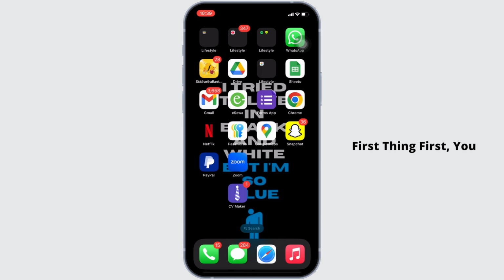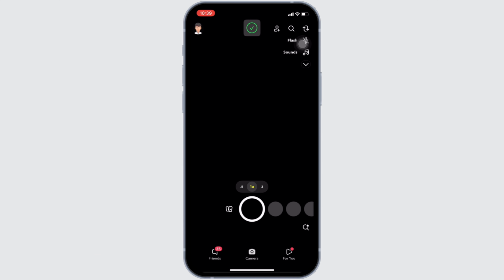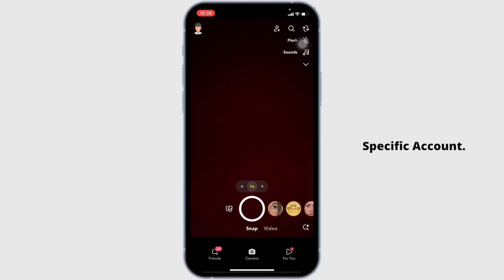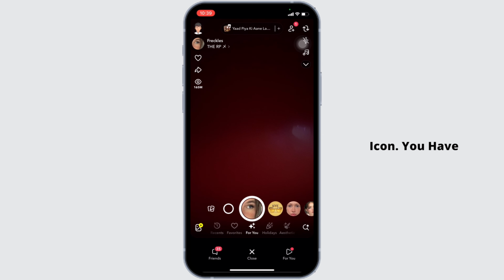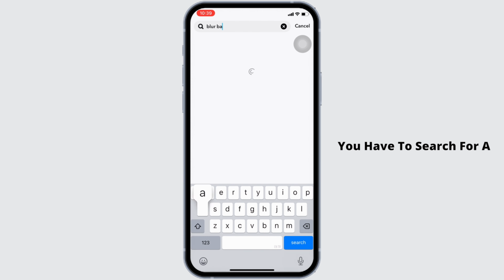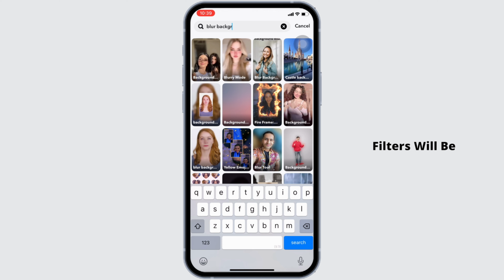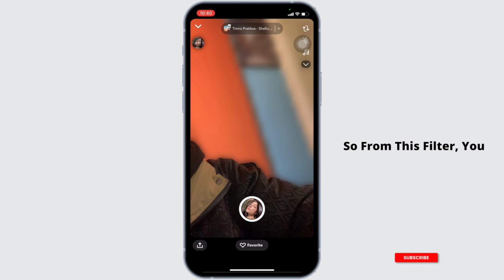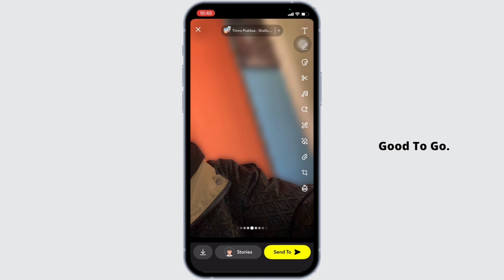How To Blur Background On Snapchat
Want to add a blur effect to your background on Snapchat for a more professional look? 📸✨ This guide will show you how to easily blur your background using Snapchat’s built-in tools and creative lenses. Perfect for selfies, videos, or adding focus to your Snaps!